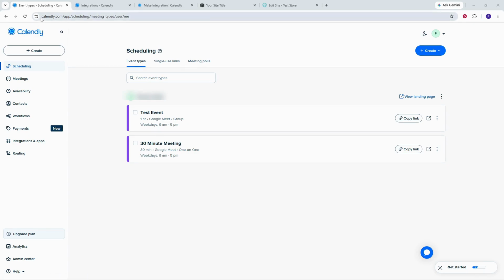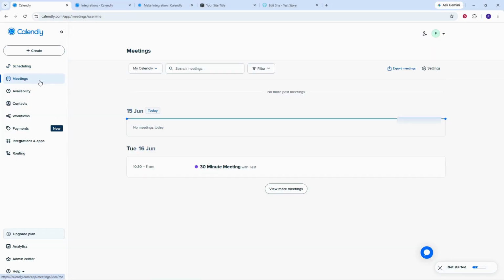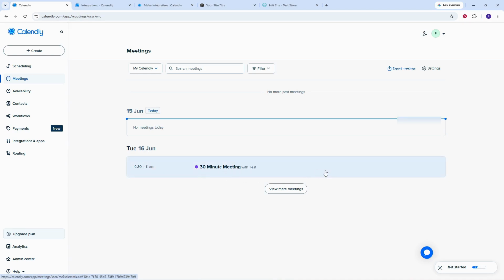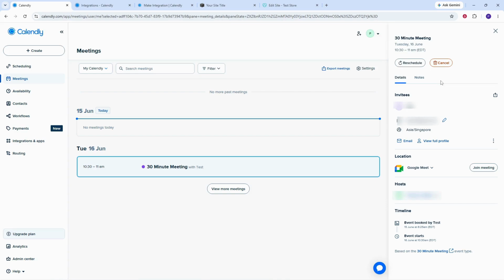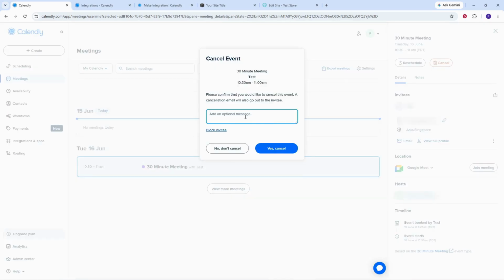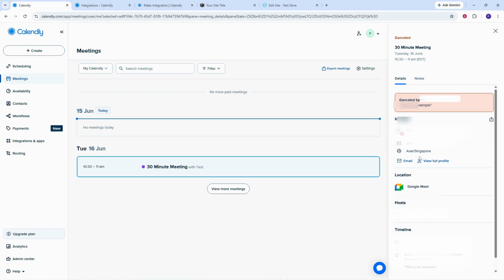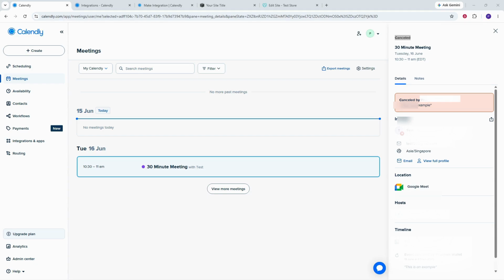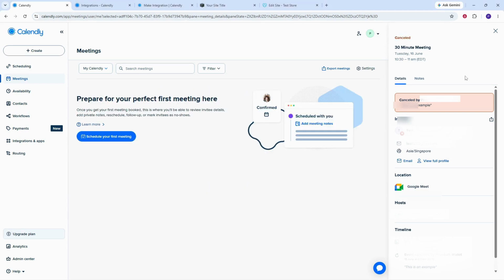How to Cancel an Appointment on Calendly [2026 Easy Tutorial]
In today’s video, I’ll show you how to cancel an appointment on Calendly step by step. Whether you need to cancel a scheduled meeting, free up your calendar, or notify attendees, this guide will help you manage cancellations efficiently.

You'll learn how to locate scheduled events, cancel appointments, notify invitees, and manage upcoming meetings in Calendly.